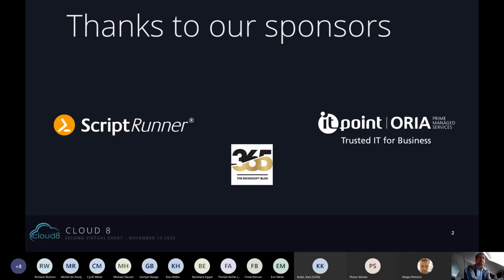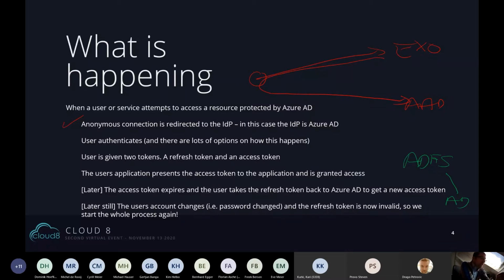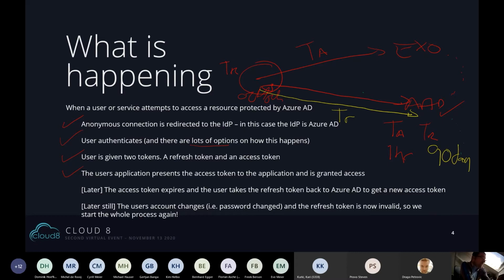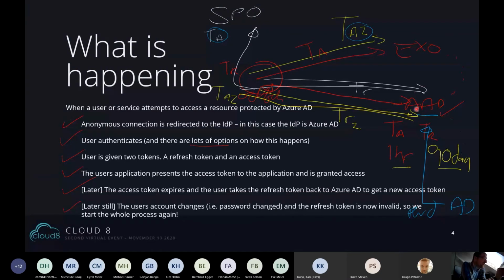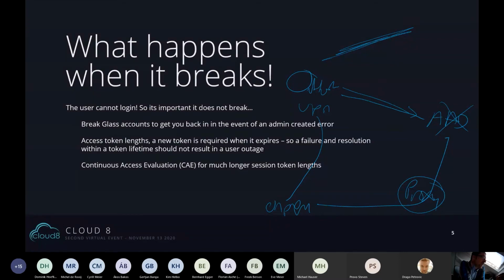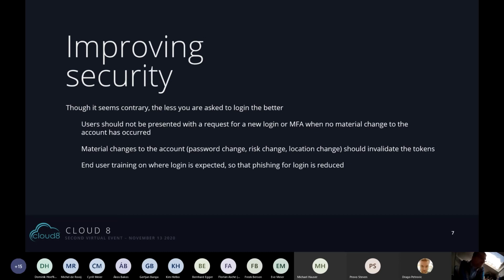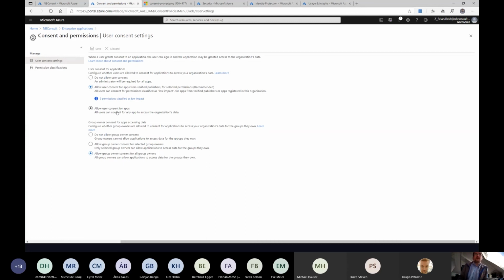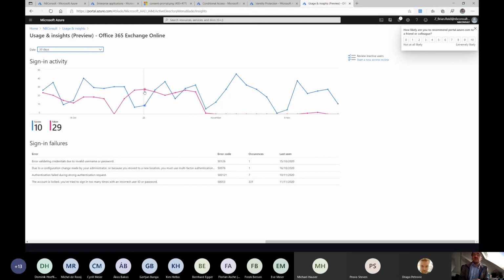Cloudeight Session 4 How Azure AD Authentication Works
Brian Reid | In this session we will look at the Azure AD Identity Platform from the perspective of the administrator and end user. All your access to Microsoft 365 services such as Teams and Exchange Online as the user and to all the admin portals and PowerShell as an administrator need to be authenticated. This is a very quick but important process and we will cover what happens, why it happens, how to troubleshoot it and how to improve security using it.